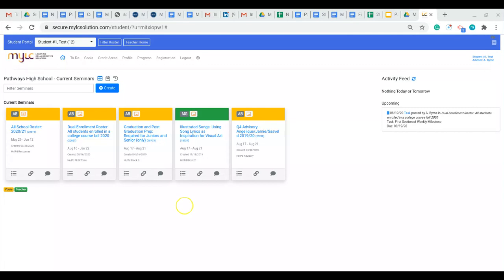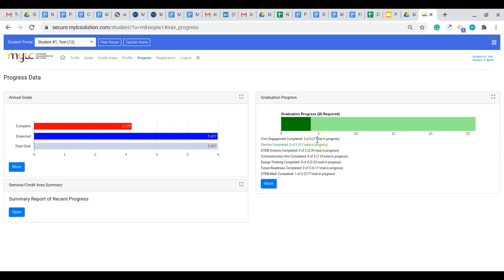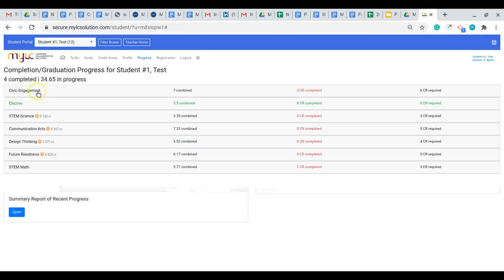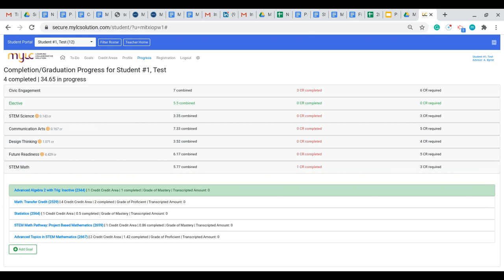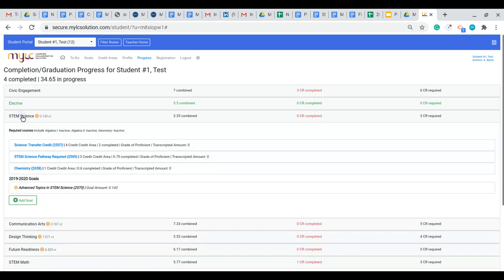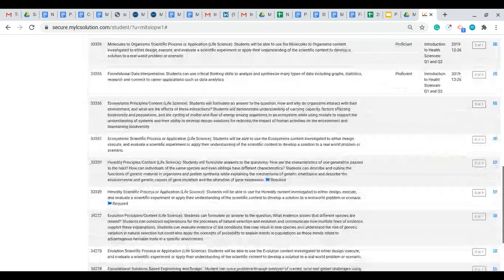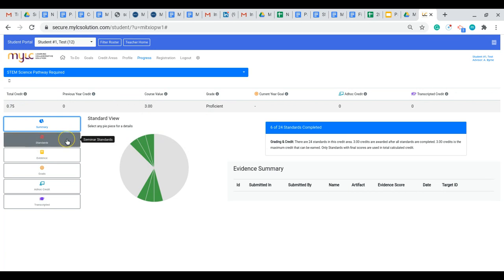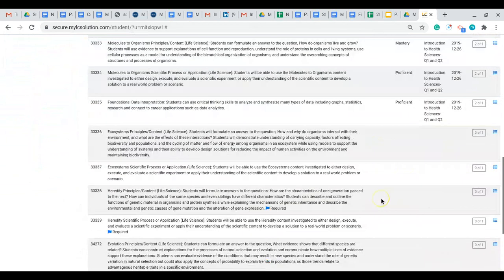Parent myLC - How to See Credit Progress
Guidance for parents on how to see their student's credit progress in myLC.